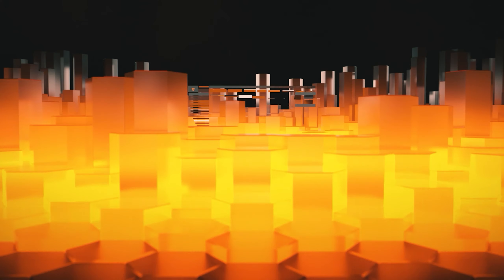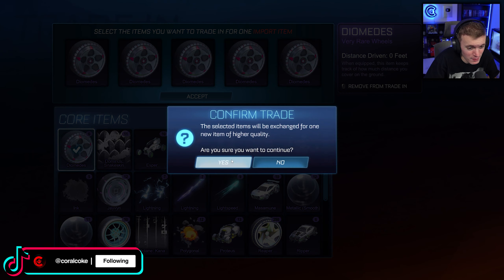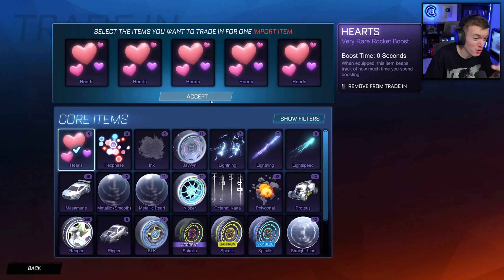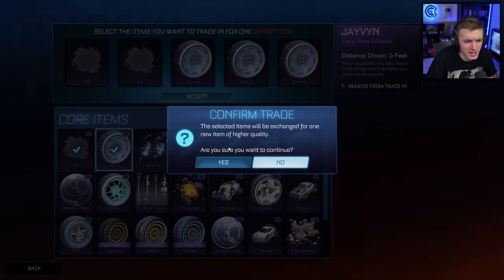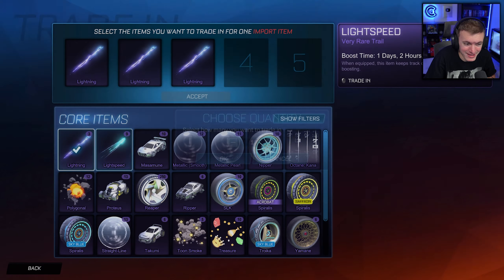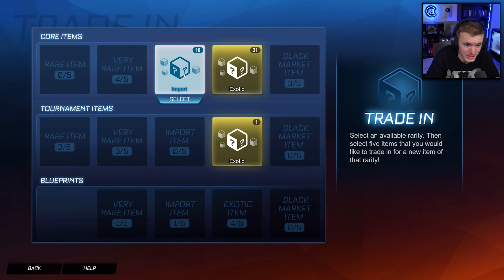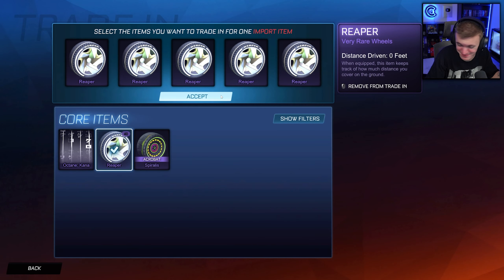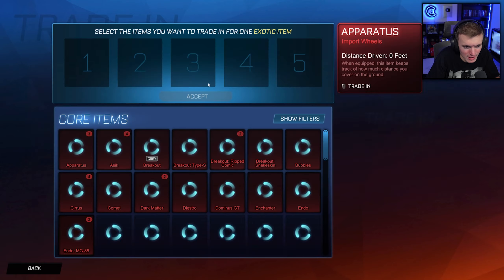MY OCTANE LUCK IS GODLY! | Rocket League Very Rare Trade Ups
Hello everyone! Welcome back to a brand NEW video 🙂 CoralCoke here and today we are trading up 500 non crate very rares in Rocket League season 11! I do Rocket League trade up videos like these all the time so be sure to hit the subscription button below if you want to see more!